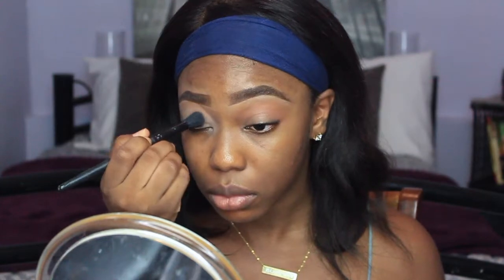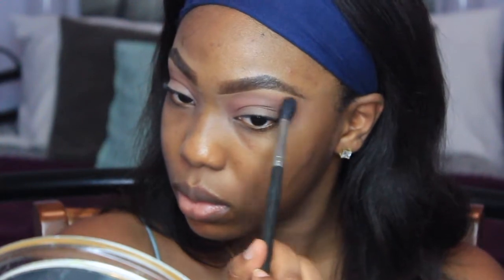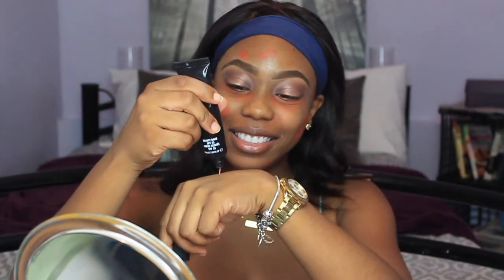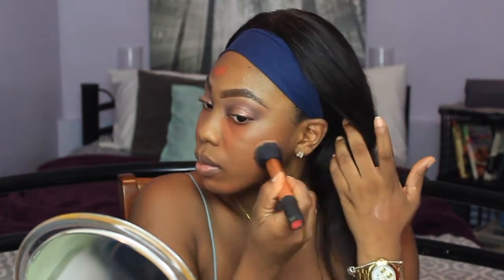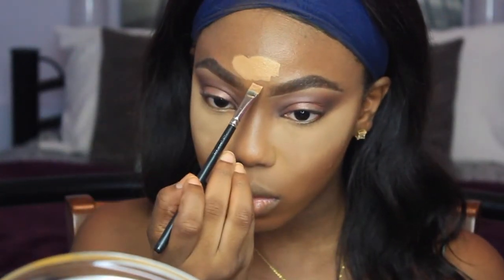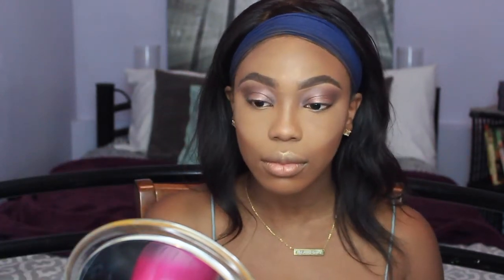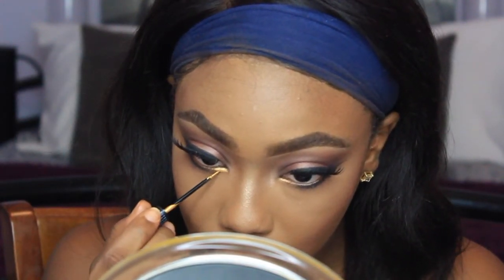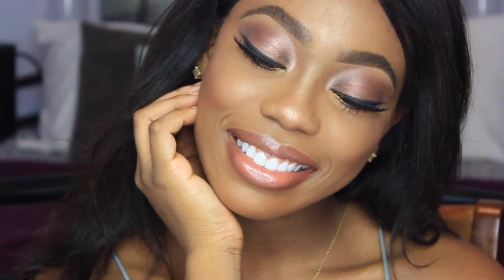FRIDAY NIGHT GLAM + MINI CHIT CHAT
HEY GUYS!!! I'm back with another video. This is a Friday Night Glam Look featuring some new products I recently purchased. Thank you all so much for being patient with my uploading. I've been experiencing some bad skin issues that will be explained in the video. Hopefully everything is officially cleared by next month so I can upload regularly. Thanks again for the support!!!

HERE'S A LIST OF THE PRODUCTS I USED:

EYES
Lorac Pro Palette
"Strike While Haute" Eyeshadow by MAC
"Cranberry" Eyeshadow by MAC
Tarte Clay Paint Eyeliner
HudaBeauty #12 "Farah" Faux Mink Lashes
Anastasia Beverly Hill Brow Definer

FACE
Too Faced Melted Liquid Lipstick "Mrs. Roper"
MAC BB Cream (Deep Dark)
Loreal Infallible Pro Matte Foundation (Classic Tan)
Cover FX Natural Finish Foundation (G90)
Maybelline Fit Me Concealer (Cafe/ 30)
Maybelline Master Conceal (Medium)
MAC Mineralize Skinfinish Loose (Dark)
Anastasia Glow Kit (Gleam)
MAC Extra Dimension Blush "Sea Me, Hear Me (Collection Item)

LIPS
MAC Lip Liner "Chestnut"
MAC Lipstick "Mystical" (Collection Item)
MAC Lipgloss "PeachStock" (Collection Item)